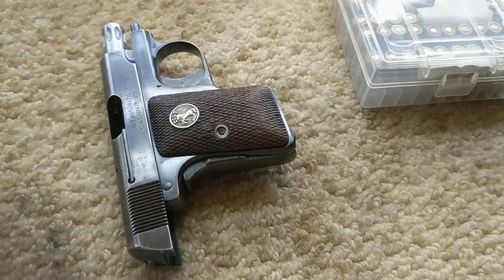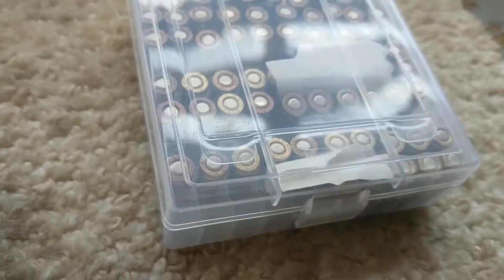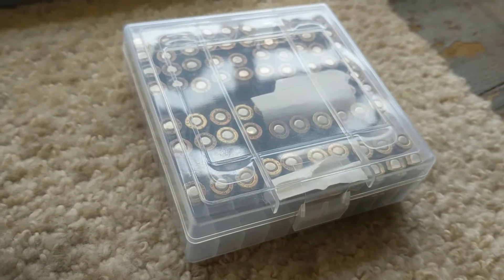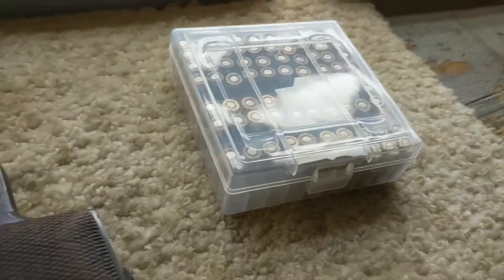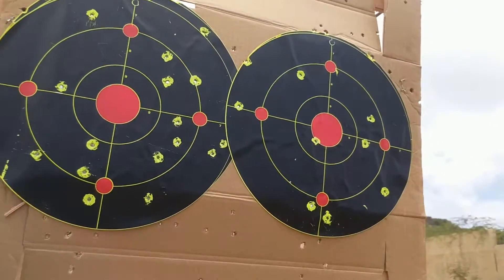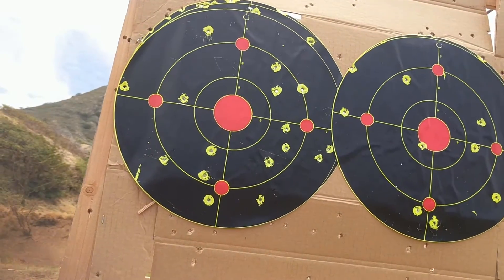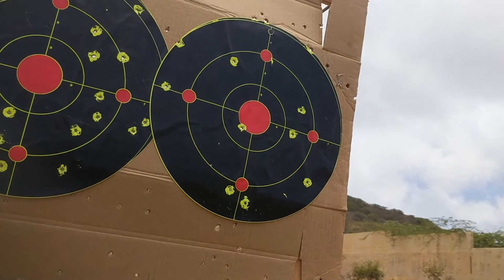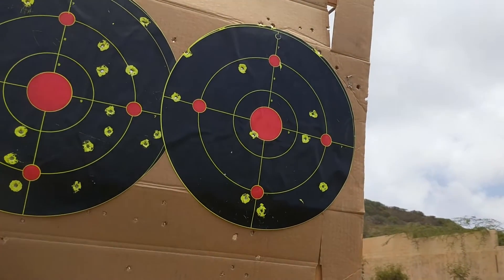First Attempt at .25 acp Reloading - .251" 55 gn Rim Rock Flat Point Bullet and HP-38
Here is my first attempt at .25 acp/auto reloading.  I haven't met another soul in person that is nuts enough to try this one, especially when the closest targets I can legally shoot at here are at 25 yards.
 The only bullet I could find that is commercially available that I didn't have to cast myself is from Rim Rock Bullets, and is a 55 gn flat point hard lead beast (actually weighs in at ~58 gn).  Please excuse the ugly shooting...its the reloads :)